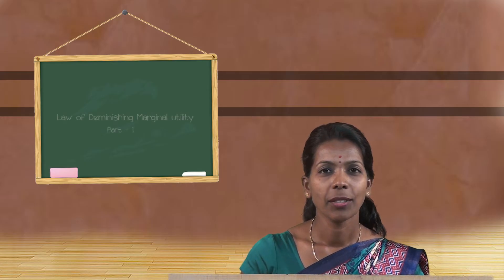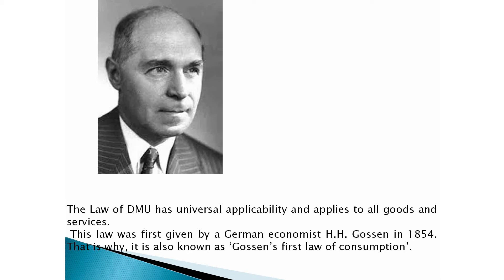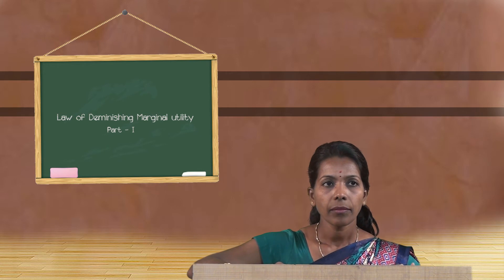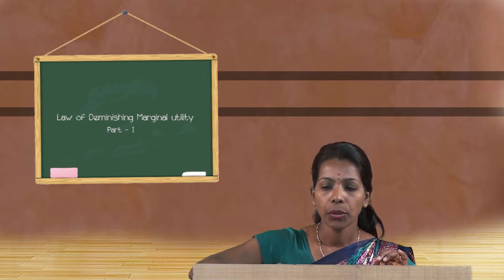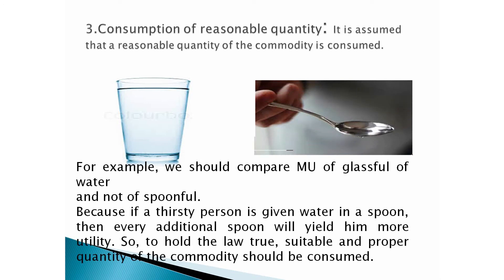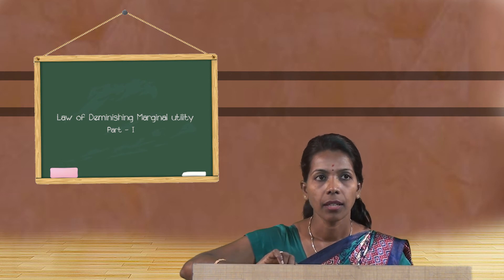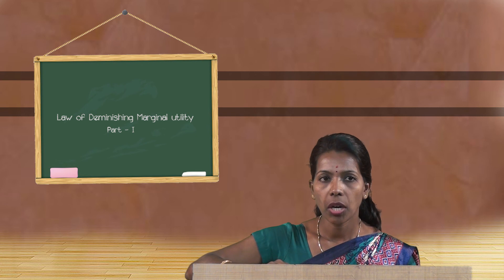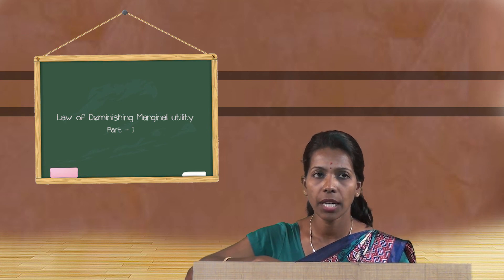SDM E-Learning: law of deminishing marginal utility part - I (Vasanthi)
Date: 04/10/2018